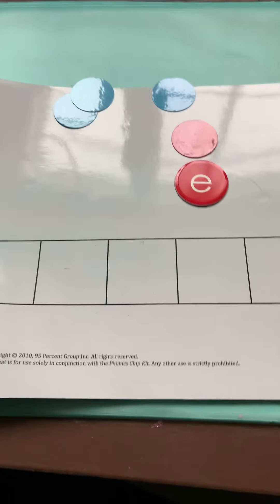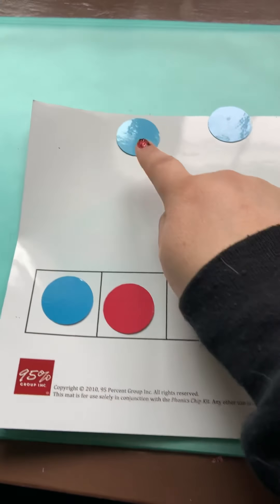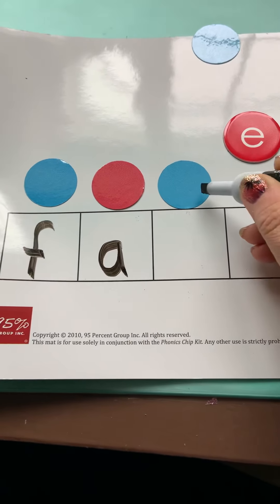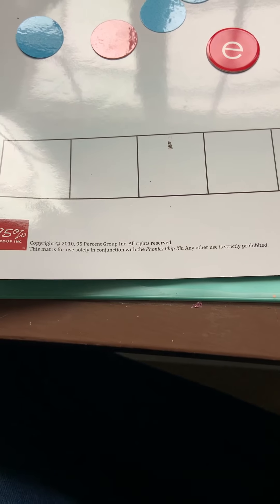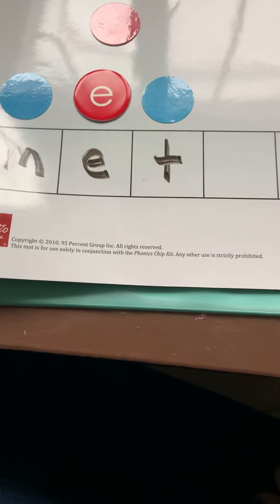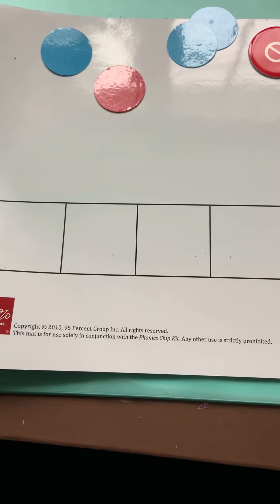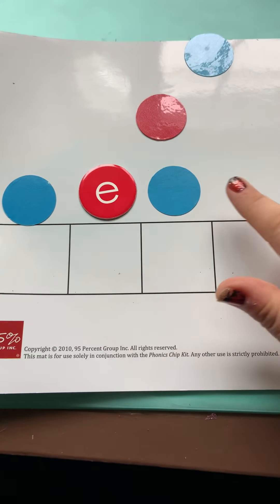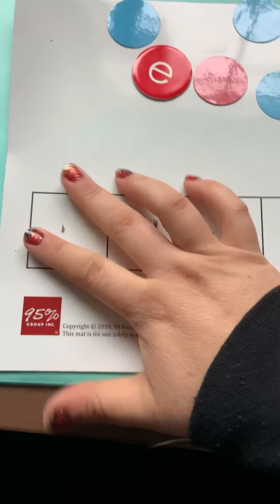Short e sounds